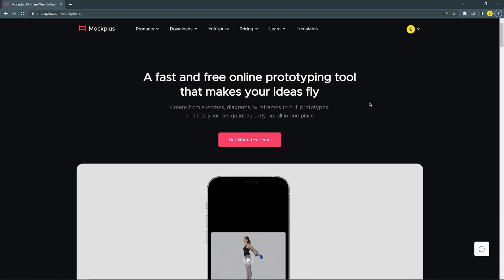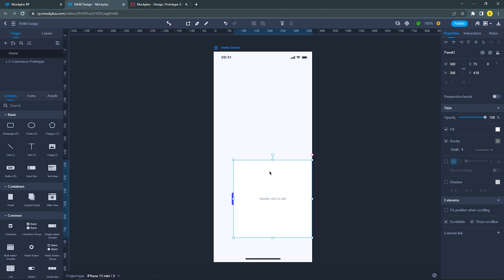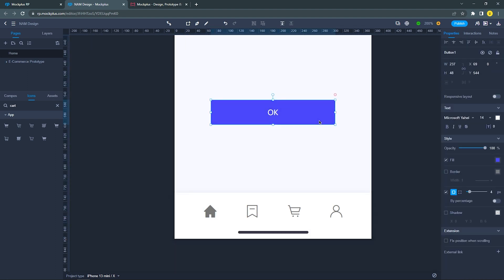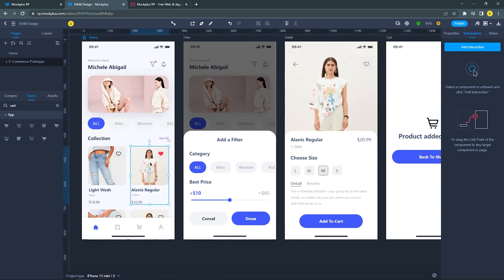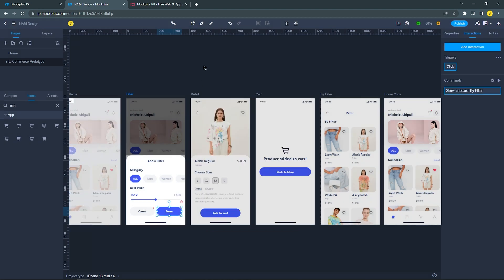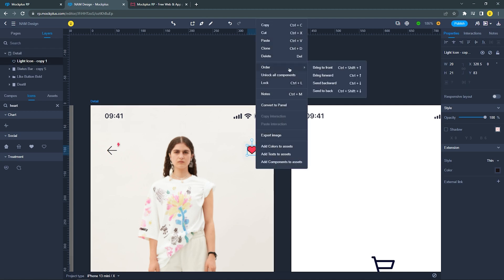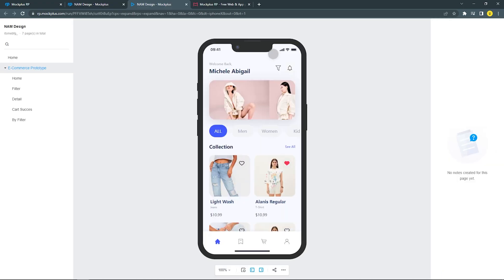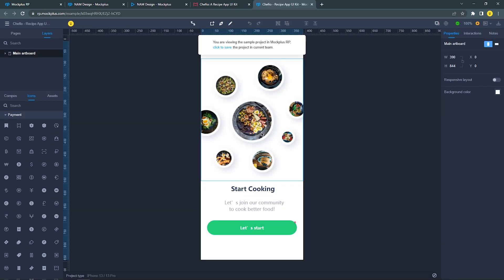Design Faster with Mockplus RP - New Design Tools 2023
Have you ever heard about Mockplus RP? Today we will learn how to design and make a prototype faster with Mockplus RP.  It's time to Design Faster, Collaborate Better. Try now

🔥 Try Mockplus now!!

📽️ CHAPTERS
0:00 - Intro
0:05 - Mockplus RP Prototype
0:20 - Pre-Made Component
2:52 - Prototyping using Mockplus RP
7:40 - Free UI KIT Template
8:04 - Mockplus Cloud

⬇ If you're interested in more Figma Tutorials, we'd love to hear from you in the comments ⬇

⚠️ IMPORTANT
Note: If you have any issues with this content, please report it to and I will remove the content as soon as possible.